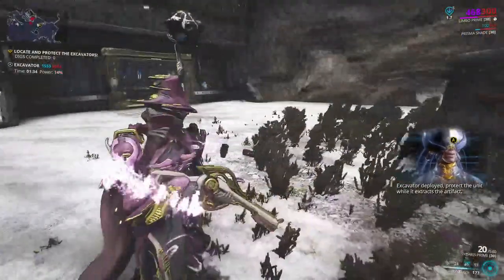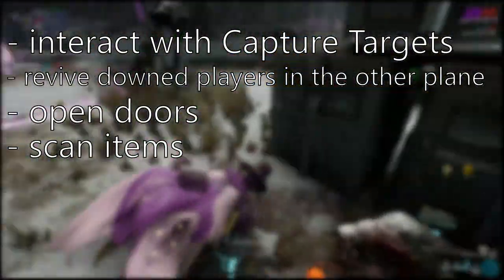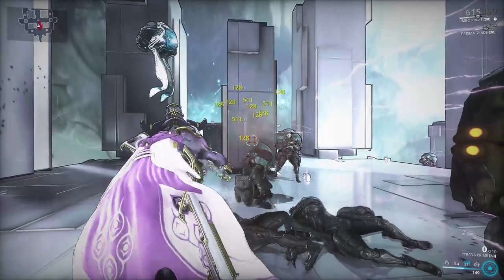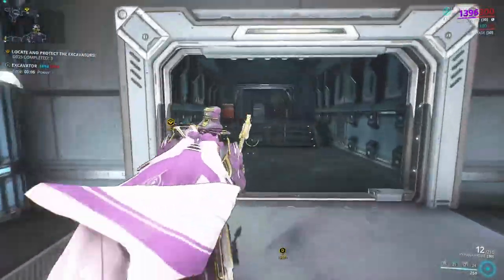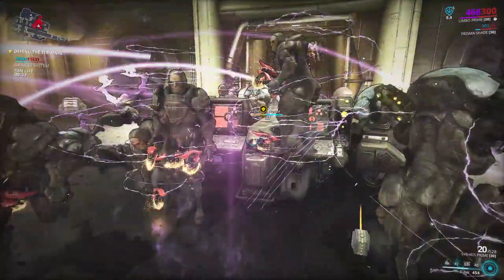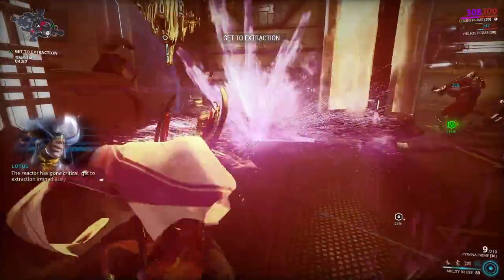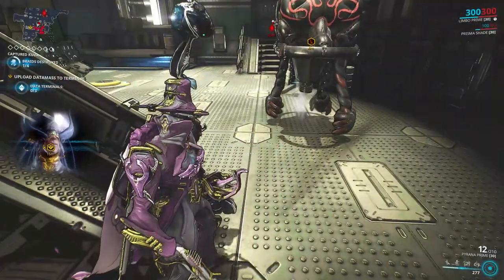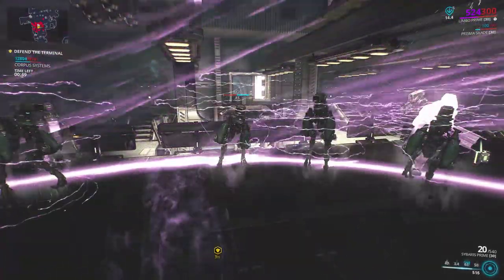Best Warframe: Limbo | How to Use Limbo And Avoid Annoying Your Teammates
Still experimenting with bitrate while recording so it might take some time to reduce the "noise" in the video.

Limbo is definitely one of the Warframes in the game that almost have an equal amount of people liking and hating him. In this video, I hope to teach you how you can use Limbo properly, as well as the missions where Limbo can be a viable choice.

The builds shown in the video are the most common one used since Limbo is mostly used for Interception, Mobile Defenses, and sometimes Rescue. You can tweak it for your own playstyle.

0:00 Introduction
0:40 Where to get Limbo
1:14 Limbo's Abilities
6:24 Mission Types - Capture
7:32 Mission Types - Mobile Defense
8:30 Mission Types - Spy
10:05 Mission Types - Sabotage
10:22 Mission Types - Interception
10:51 Mission Types - Rescue
11:15 Mission Types - Excavation
12:15 When NOT To Bring Limbo
13:22 Range Limbo Build
13:43 Dead Range Limbo Build
14:05 Ending Remarks

[ Music Used ]
Thank You R.G.E. - Joe Bagale
Accidents Will Happen - Silent Partner